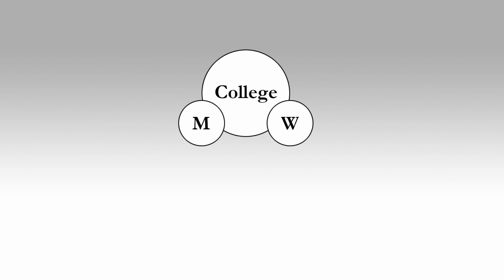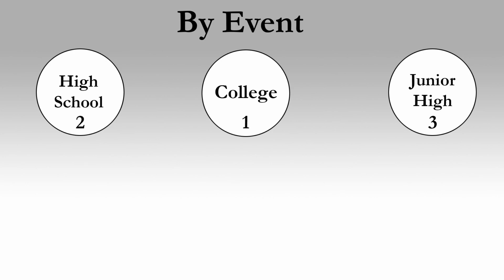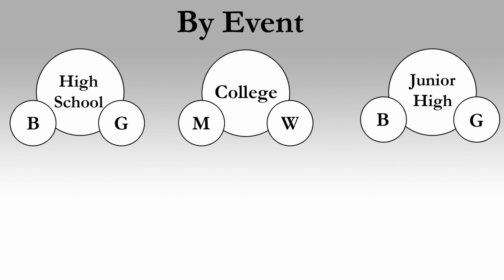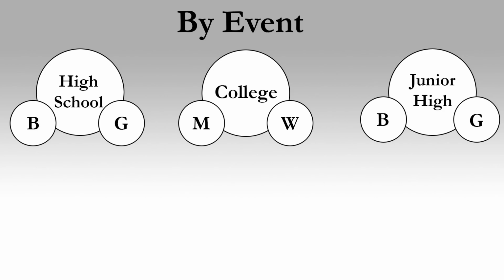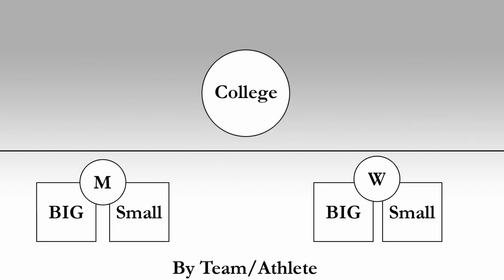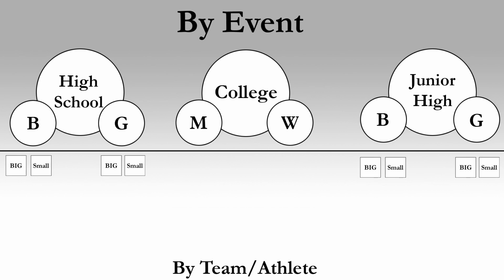Quick Hits - Divisions in MeetPro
Let's take a few minutes to simplify divisions in MeetPro, with examples!  We have options for "By Team/Athlete" and "By Event" and BOTH.

Note: I do work for FloSports which owns MeetPro and MileSplit, but the opinions in this video are my own, and this video was not edited by anyone within the FloSports organization.